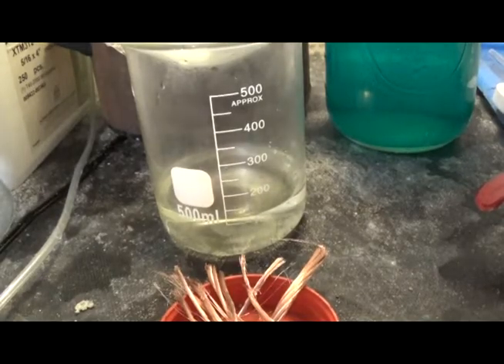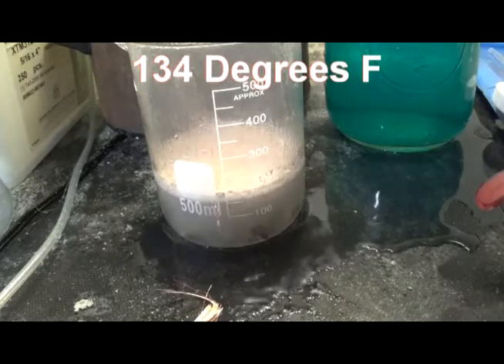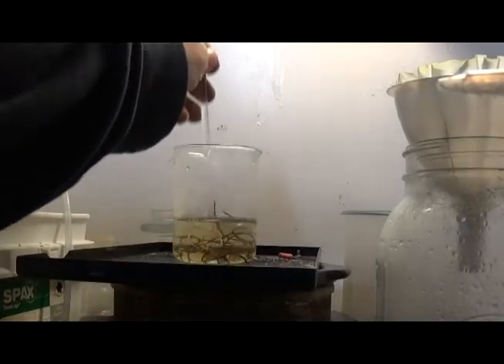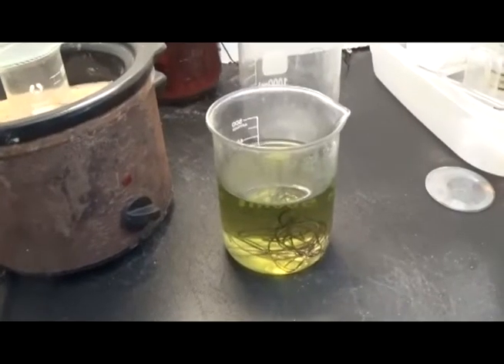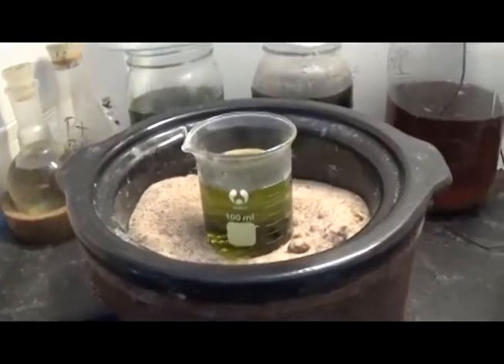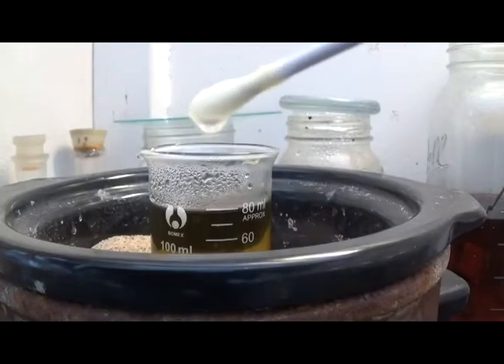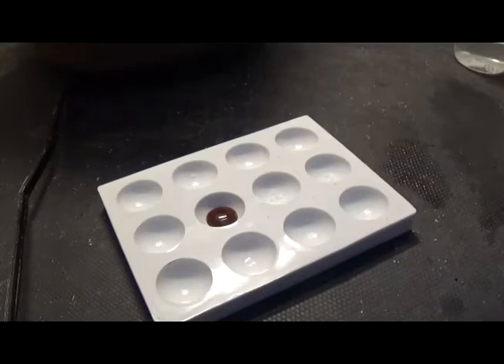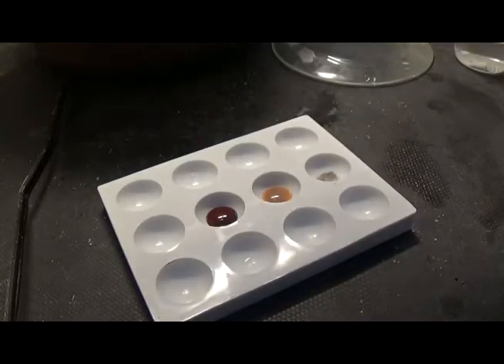DIY Recover Gold Filled Items with No Nitric Acid - Copper II Chloride, Vinegar, Sea Salt Part 2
Remember Jesus is Lord!

Hillbilly Labs.. We use NO nitric acid to recover gold foils from 13.6 grams of gold filled items.

We use:
500ml Vinegar mixed with 60 grams sea salt
Air Bubbler
150 ml over a 24 hour period of Hydrogen Peroxide
24 Hours on heat
Copper Chloride in solution on heat
15 ml hydrogen peroxide
Add 25ml at a time more copper chloride every 5 hours